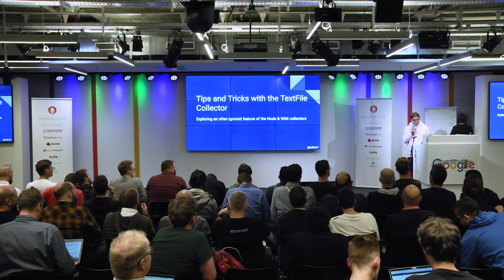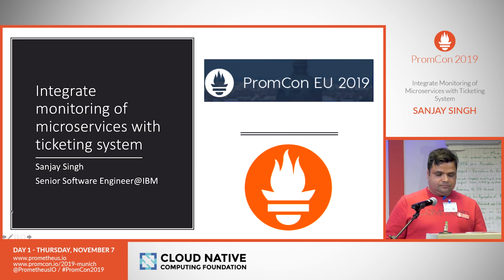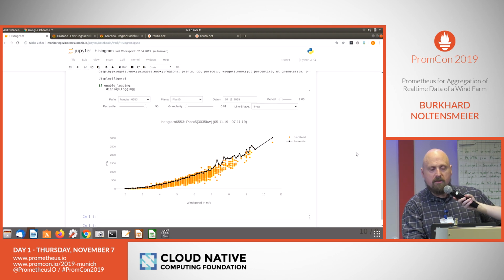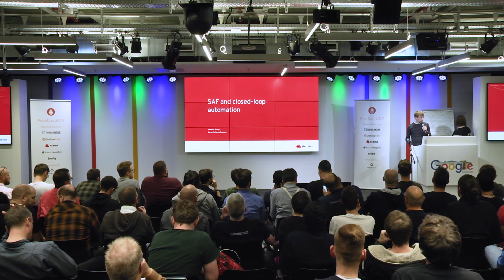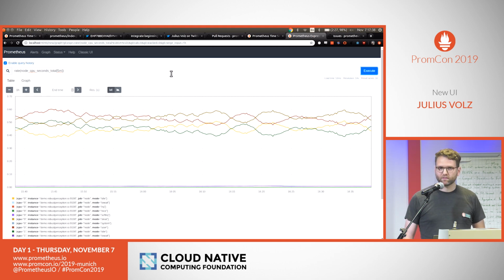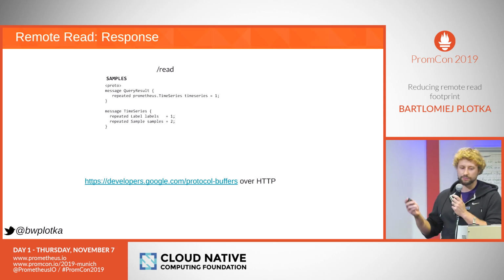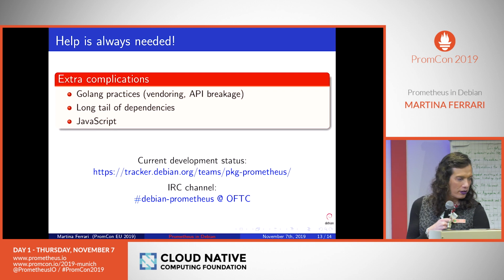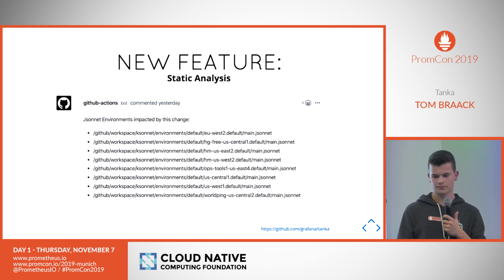PromCon EU 2019: Lightning Talks Day One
Lightning talks are 5 minutes each.

#1 - Tips and Tricks with the TextFile Collector
Speaker: Adrien Fillon

#2 - Conprof - Prometheus for Profiles
Speaker: Frederic Branczyk

#3 - Integrate Monitoring of Microservices with Ticketing System
Speaker: Sanjay Singh

#4 - Prometheus for Aggregation of Realtime Data of a Wind Farm
Speaker: Burkhard Noltensmeier

#5 - Announcing the SLO Libsonnet
Speaker: Matthias Loibl

#6 - SAF and Closed-Loop Automatioon
Speaker: Matthias Runge

#7 - New UI
Speaker: Julius Volz

#8 - LogQL in 5 Minutes
Speaker: Cyril Tovena

#9 - Reducing remote read footprint
Speaker: Bartlomiej Plotka

#10 - Prometheus in Debian
Speaker: Martina Ferrari

#11 - "Fixing" Remote Write
Speaker: Callum Styan

#12 - Tanka
Speaker: Tom Braack